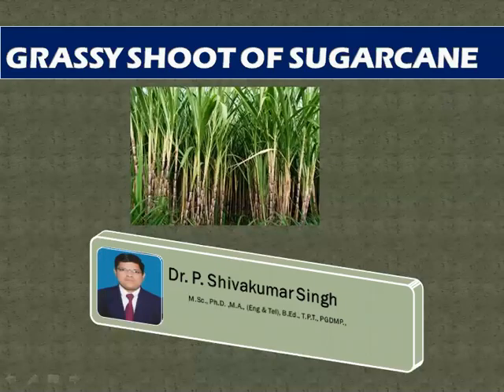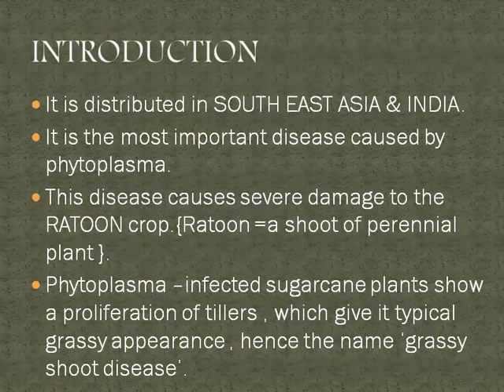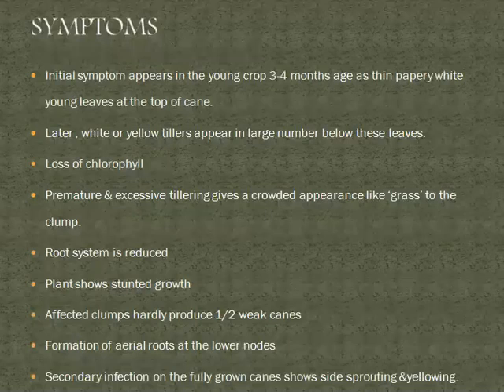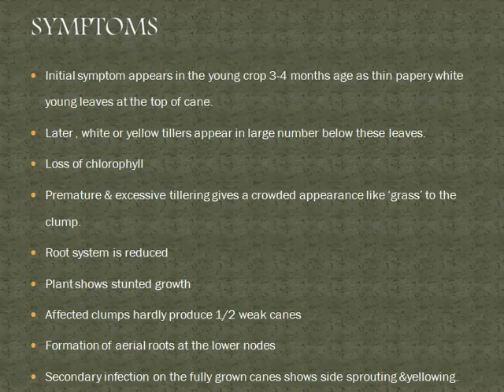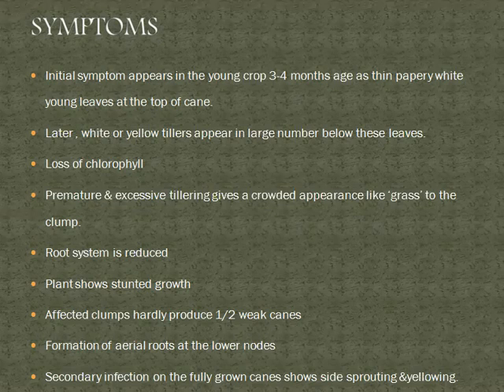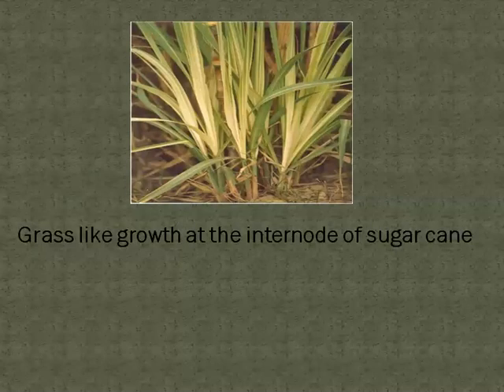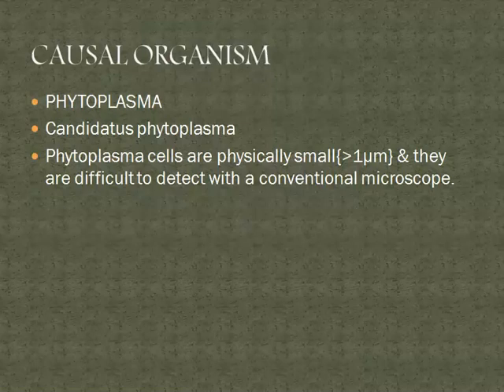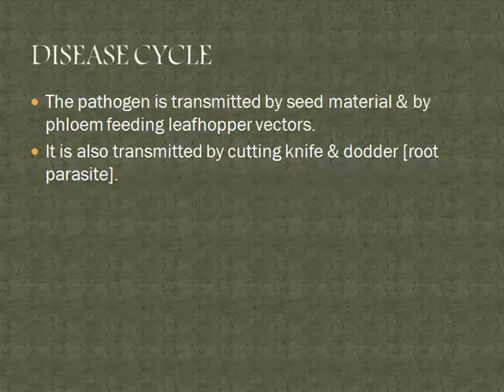Grassy shoot of sugarcane / Phytoplasma plant diseases / Mycoplasma diseases / Dr P Shivakumar Singh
Sugarcane grassy shoot disease (SCGS), caused by small, parasitic bacteria, contributes to losses of 5% to 20% in the main crop of sugarcane, and these losses are higher in the ratoon crop. A higher incidence of SCGS has been recorded in some parts of Southeast Asia and India, resulting in 100% loss in cane yield and sugar production.
Grassy shoot of sugarcane / Phytoplasma plant diseases / Mycoplasma diseases.
by
 Dr P Shivakumar Singh